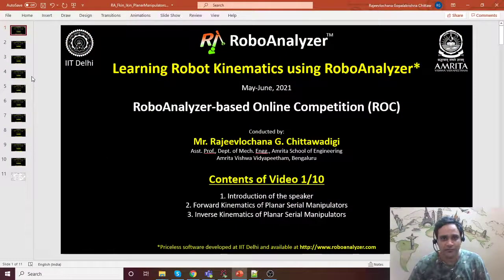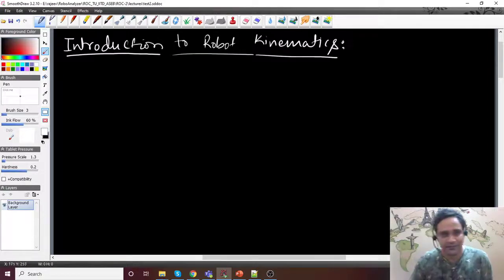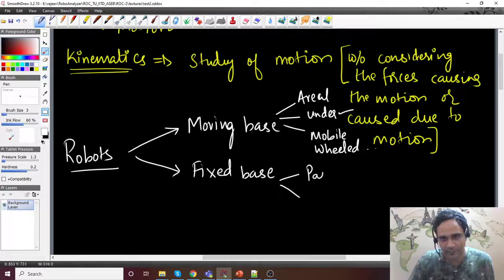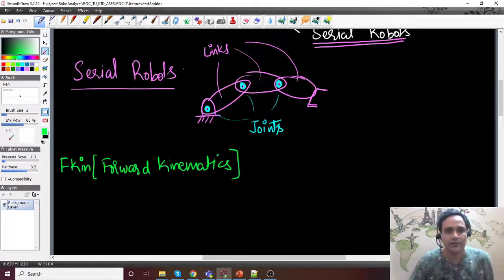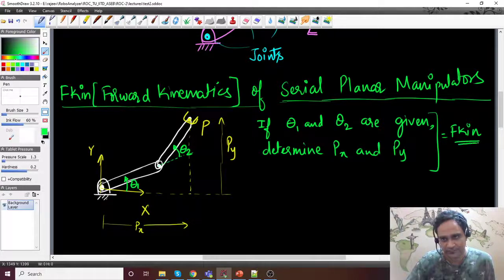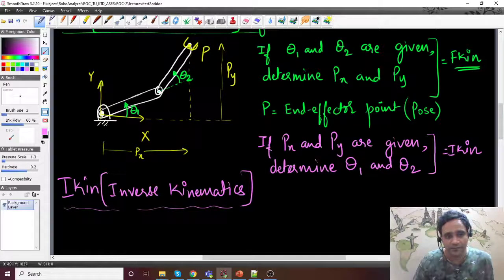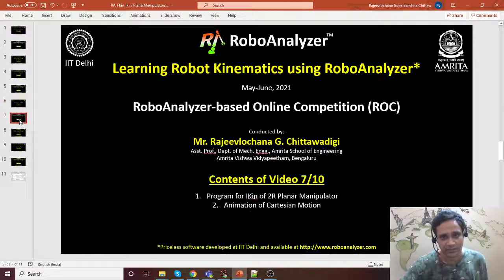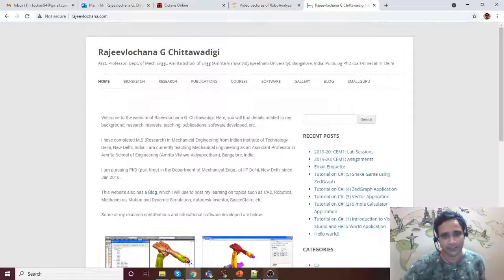Video 1: Introduction to Forward and Inverse Kinematics of Serial Planar Manipulators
Video series as a part of "Kinematics of Serial Planar Manipulator" during "RoboAnalyzer-based Online Competition".